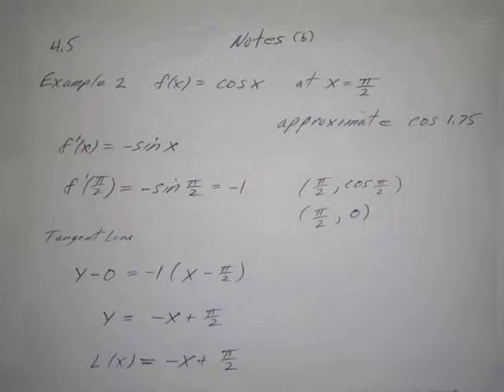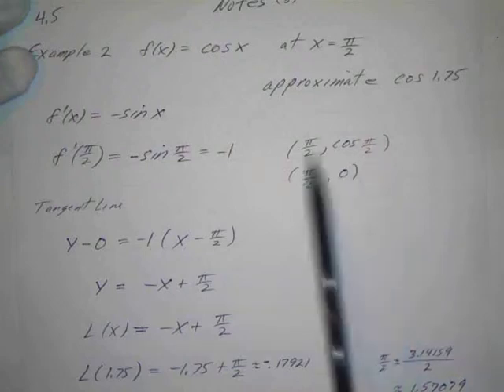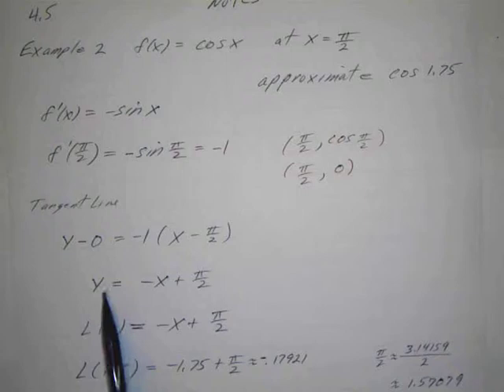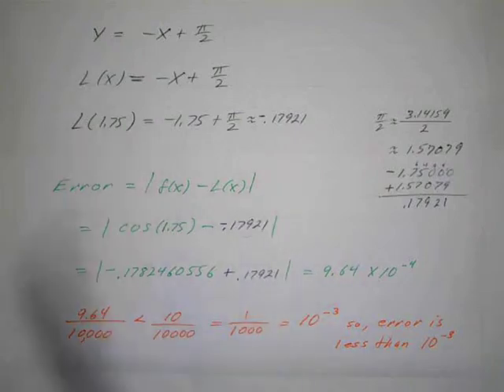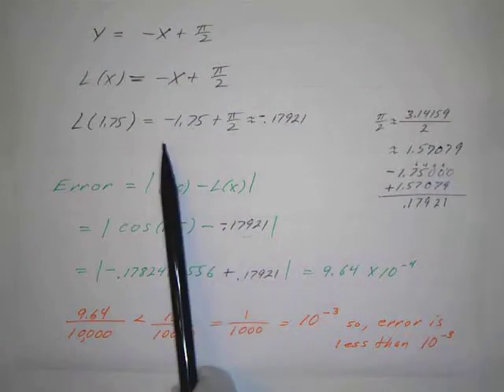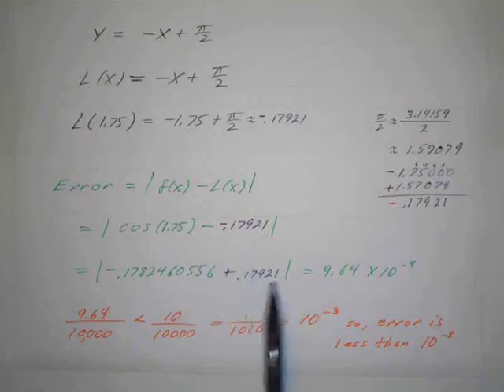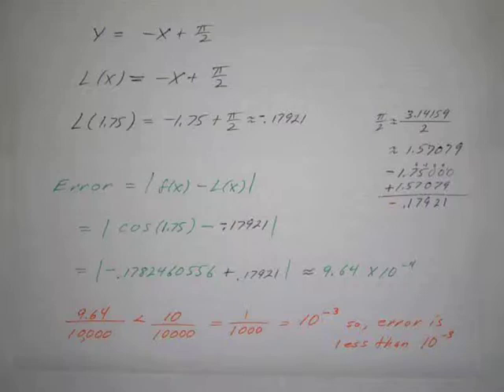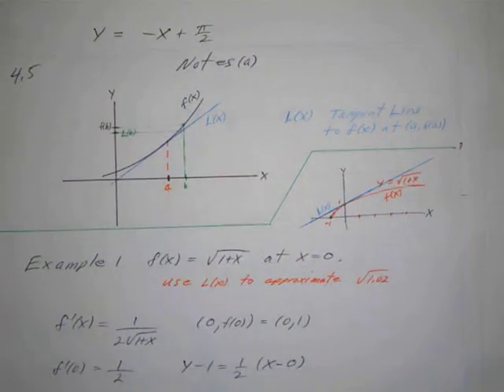4.5 Notes (b)